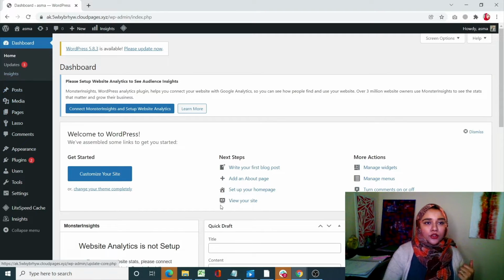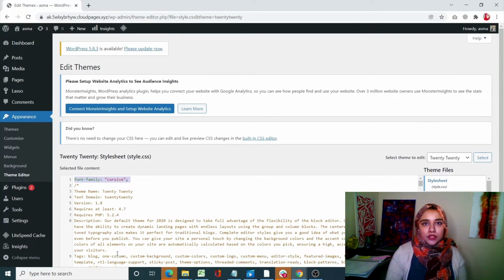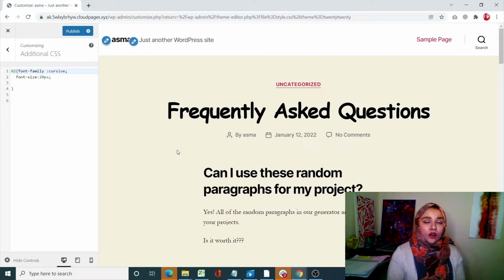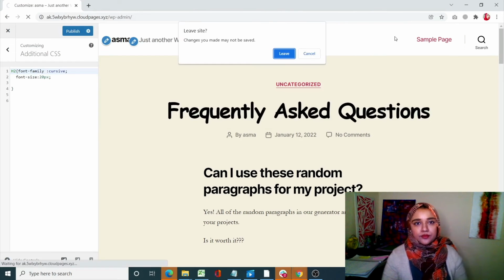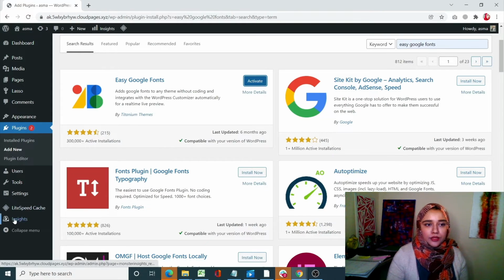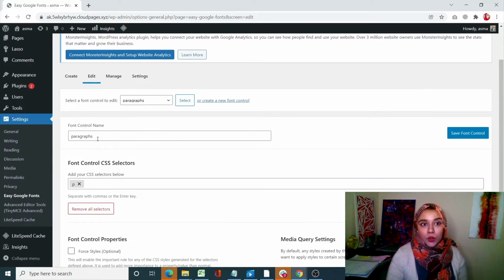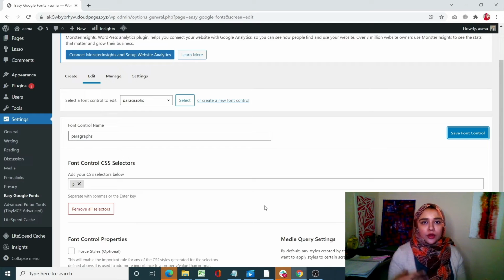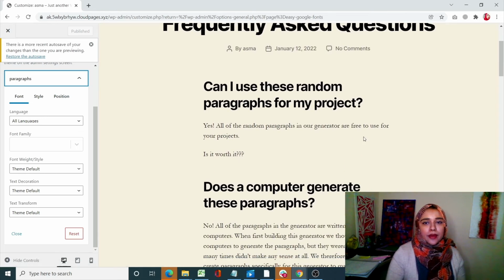How to change WordPress Fonts | 3 Methods | CloudPages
Learn how to change WordPress Fonts and improve the user experience of your site.

I've explained 3 methods of changing fonts:

1. Using theme editor for side wide changes using css.
2. Changing font of specific page/portion of site.
3. Changing font-using plugin.